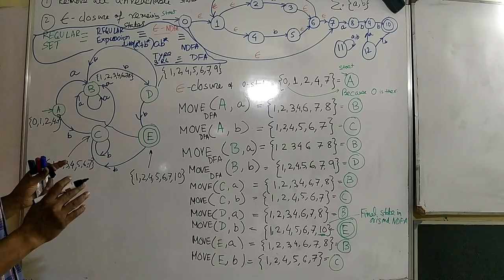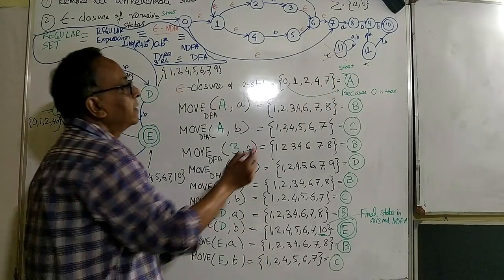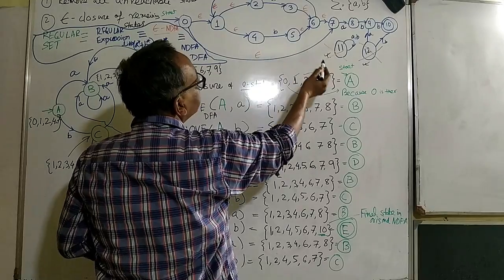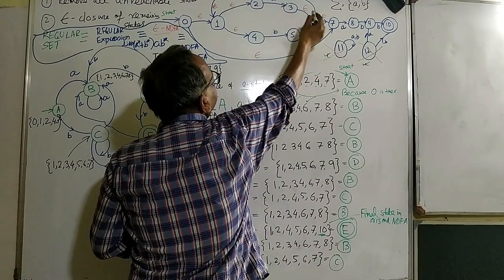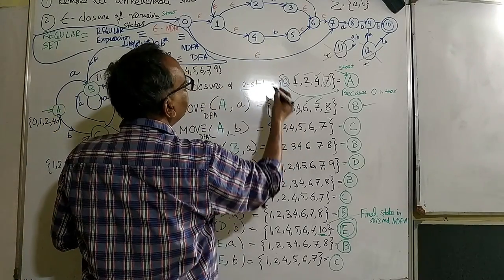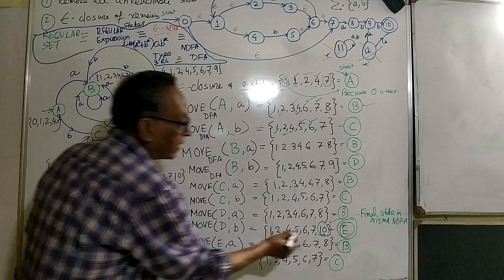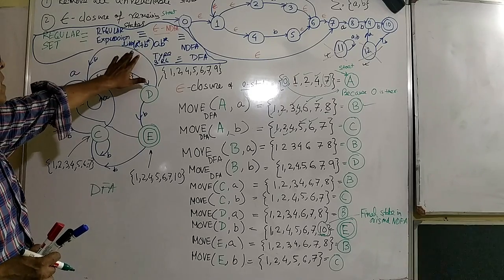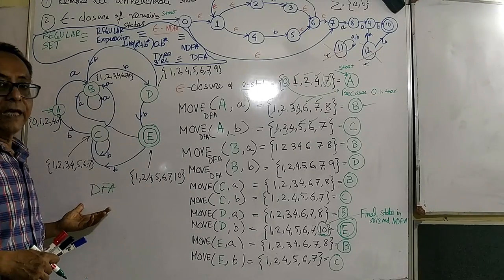Epsilon-NDFA with 12 states with un-reachable states to DFA with 5 states conversion algorithm.